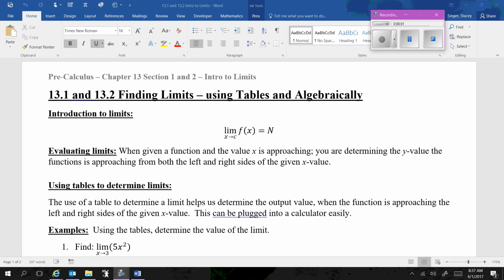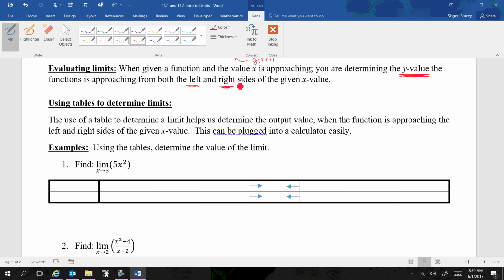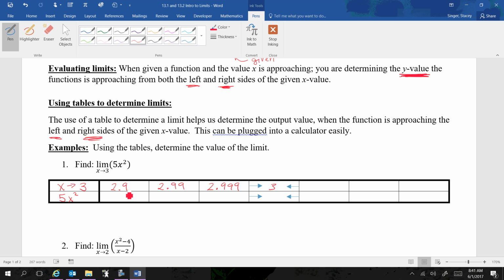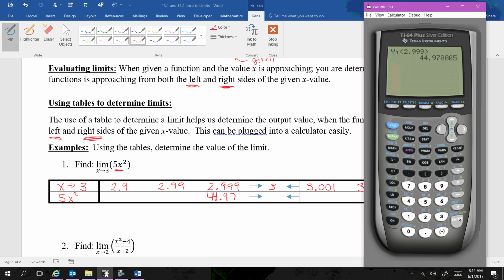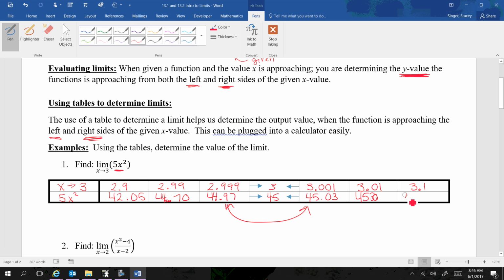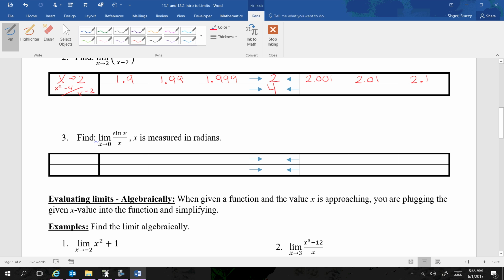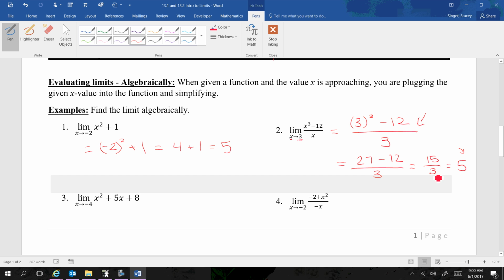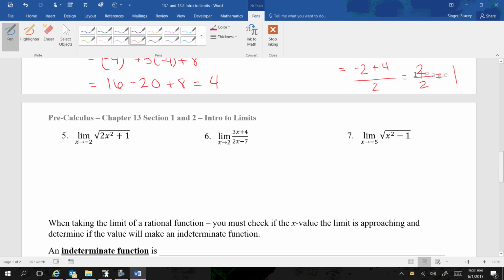13 1 and 13 2 Limits Intro